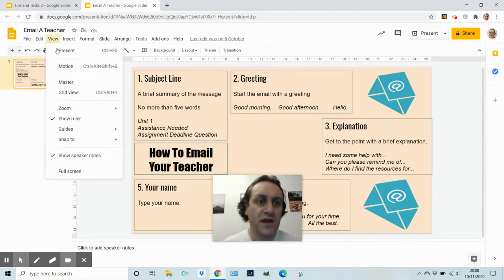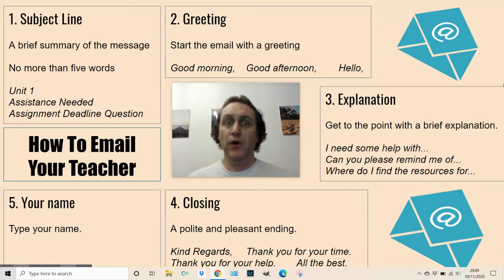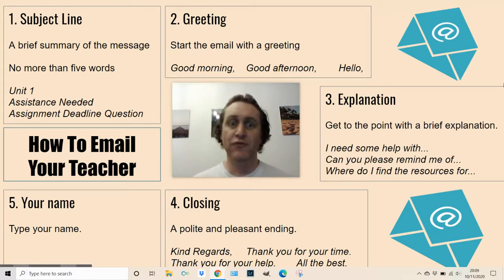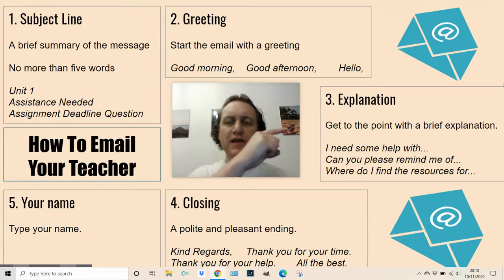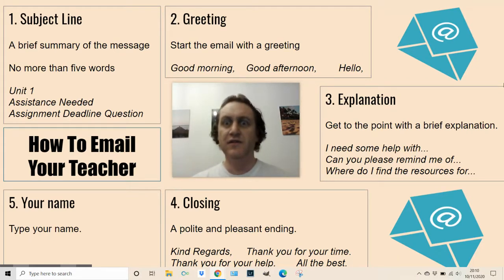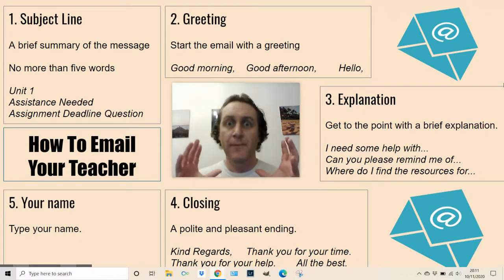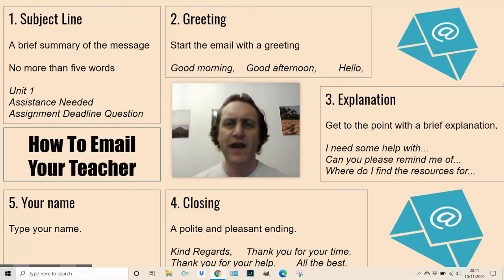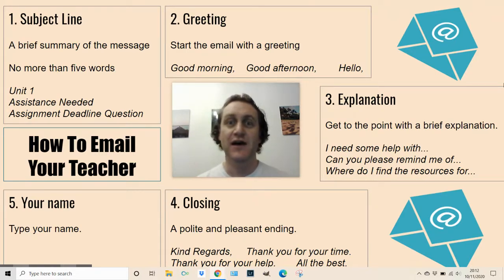Tips and Tricks - How To Email Your Teacher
Here's a video to help you with the basics of emailing your Teacher, form tutor, a prospective employer, a University or anybody you want to create a smart, professional first impression with.